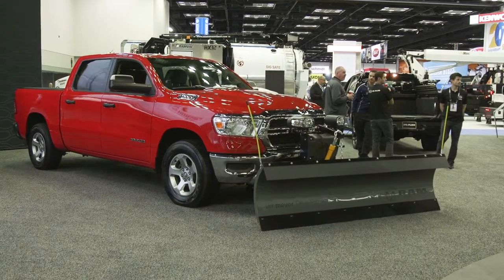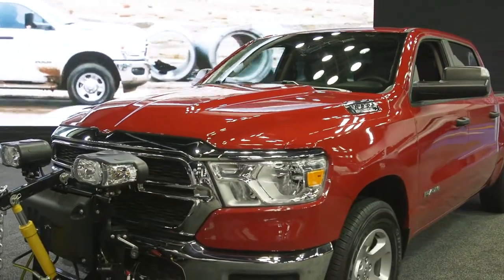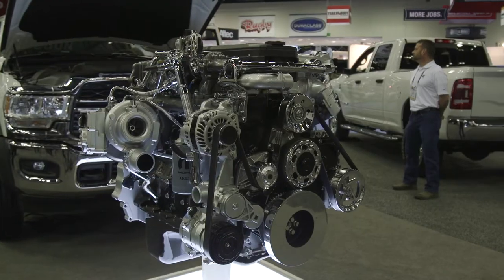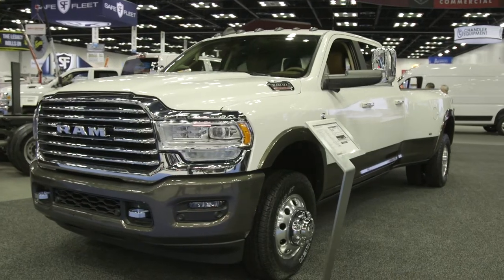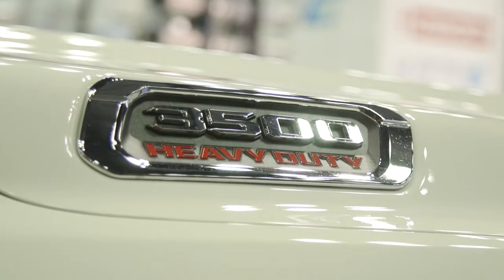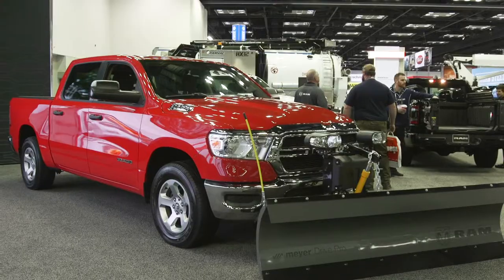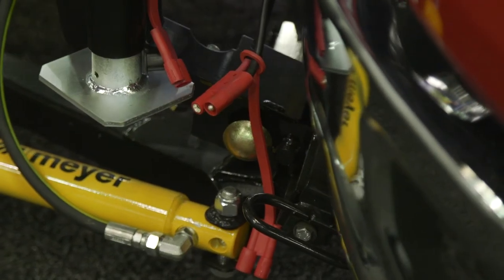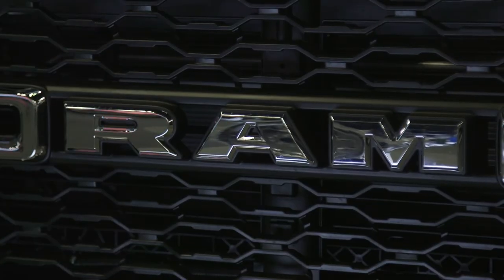Best Truck for Plowing RAM Trucks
At the 2020 Work Truck Show, Ram announced a first-ever snow plow prep package being available for the light-duty Ram 1500 truck. This low priced optional package gives snow contractors an upgraded 220-amp alternator, rear power-sliding window with defroster, and truck-side plow wiring harness. With this package, the active air dam is also removed to make way for plow mounts. Check that out and much more about how Ram trucks cater to snow plowers.